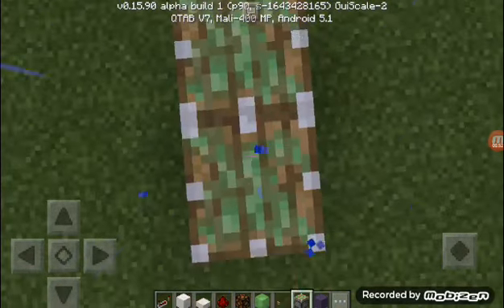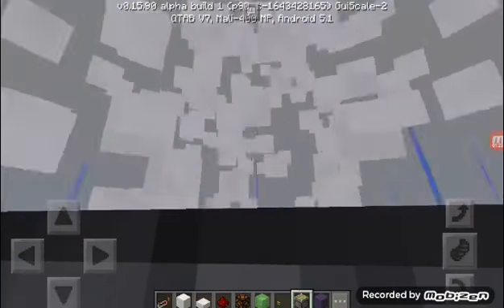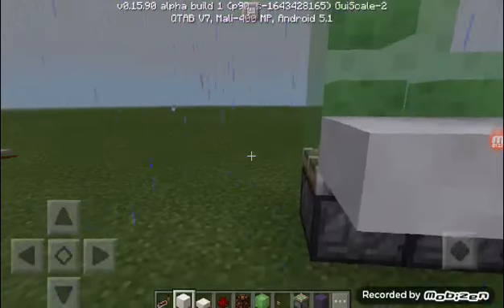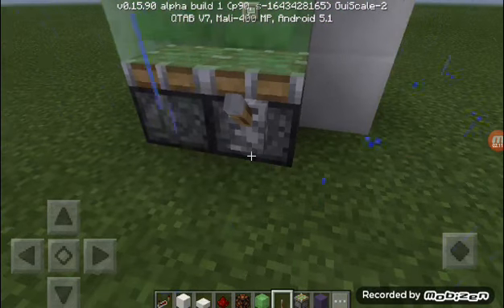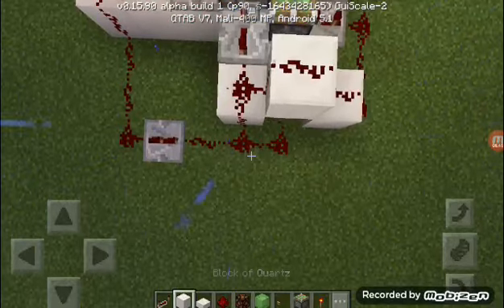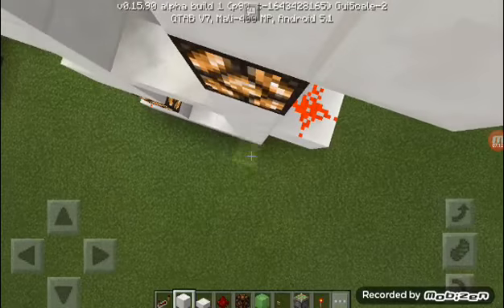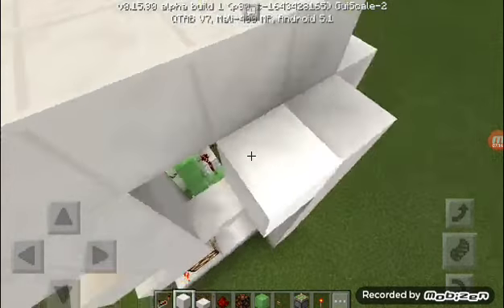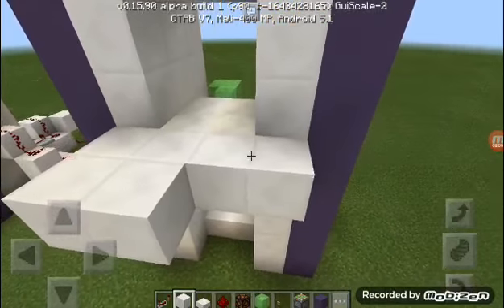Redstone Elevator in MCPE tutorial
Hey guys. So if I hit 1000 likes I will upload another redstone tutorial.